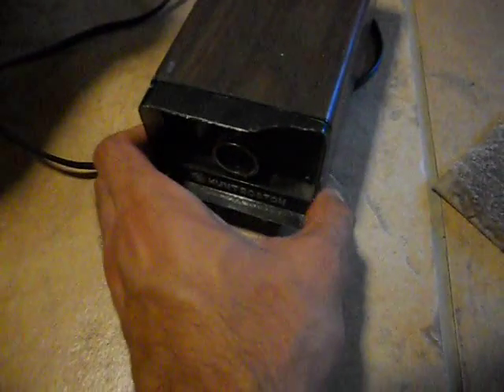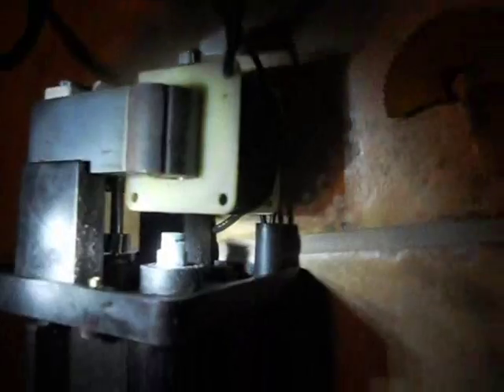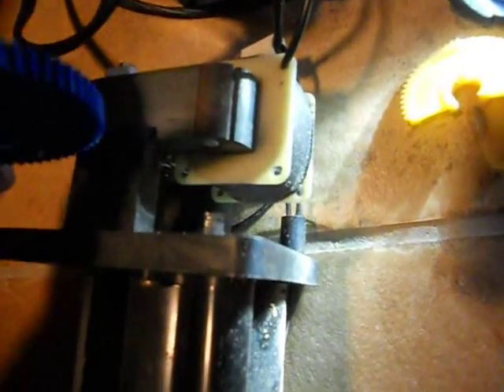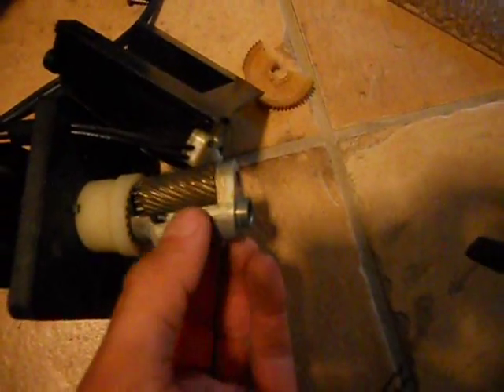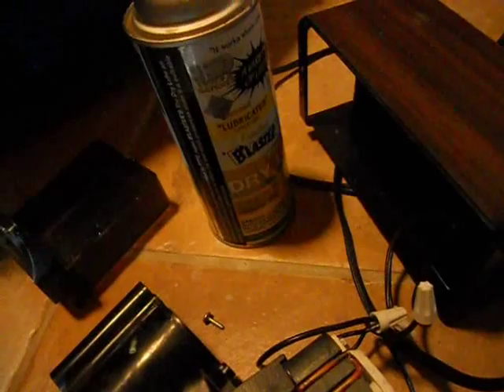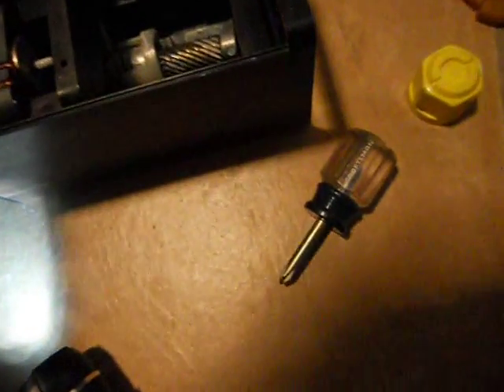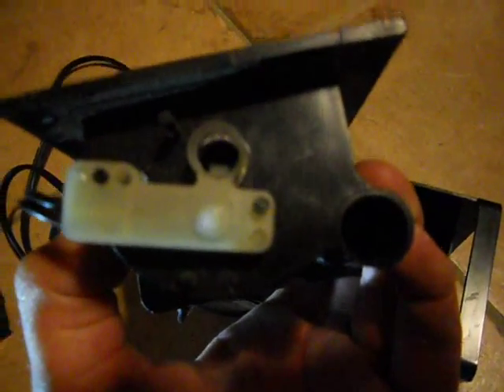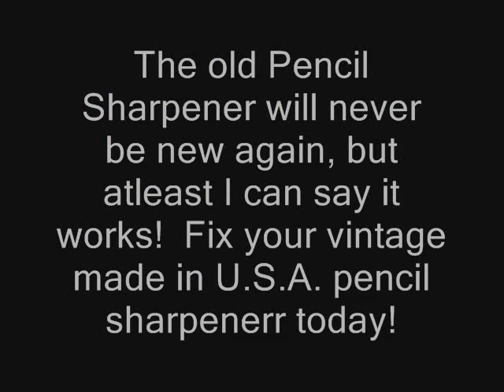How to Hunt boston model 17 Pencil sharpener stripped gear fix